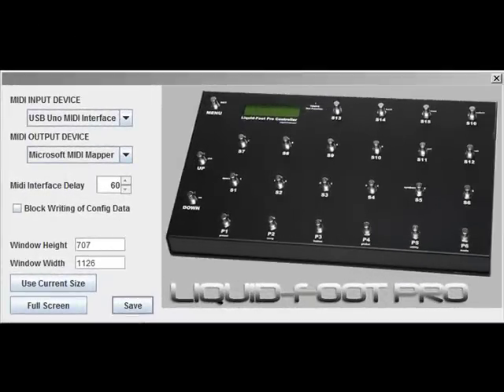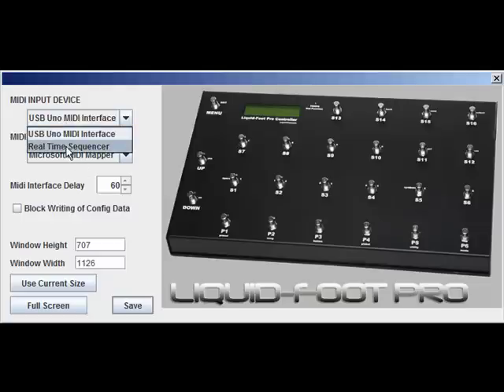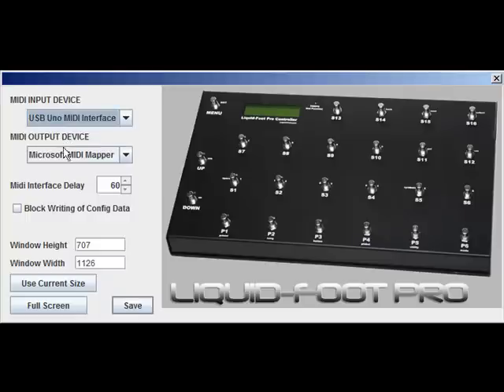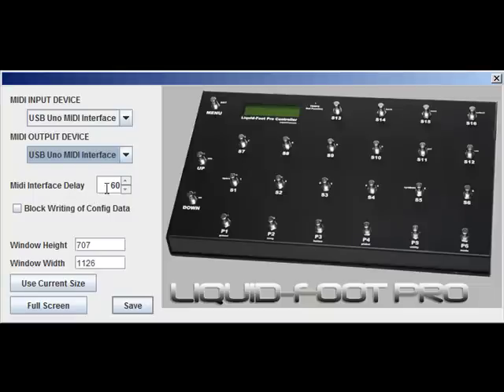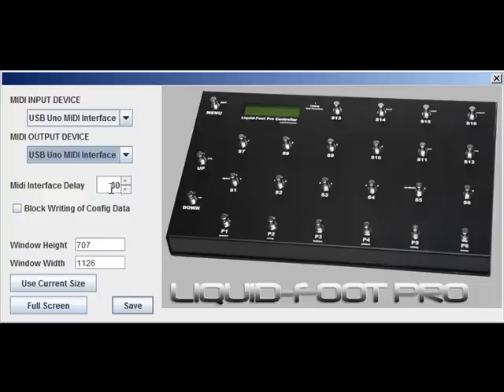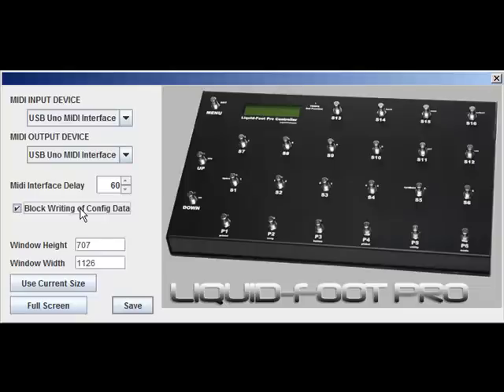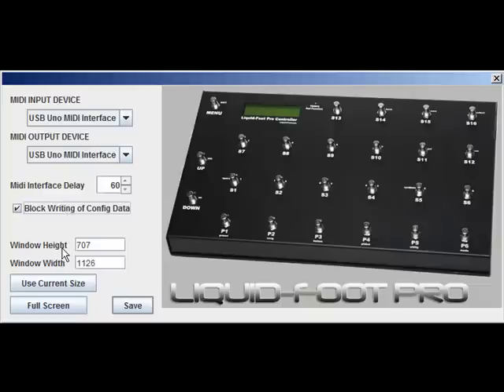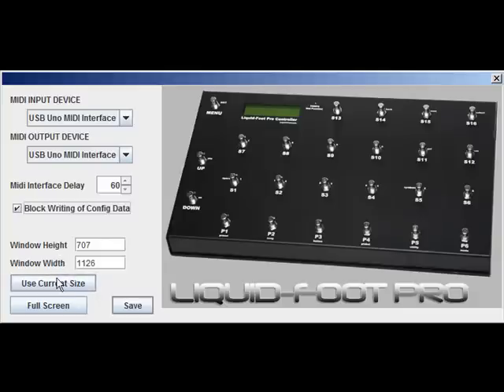Liquid-Foot Pro PC/MAC Editor -- Config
how to use the config screen